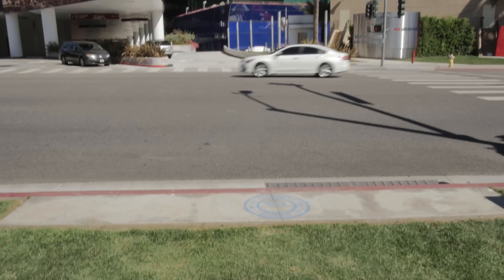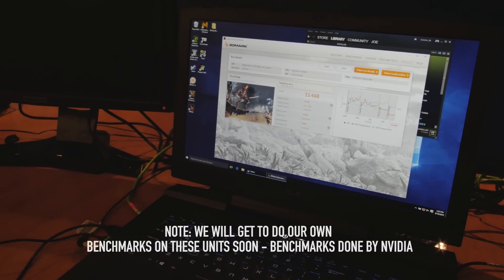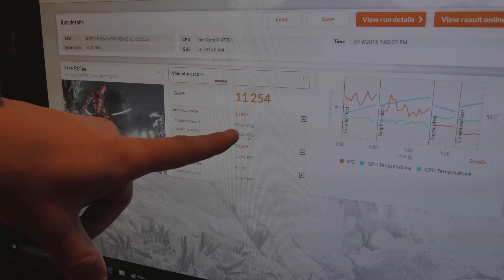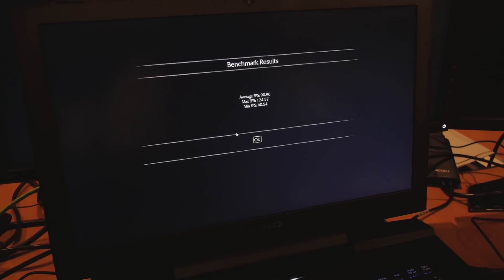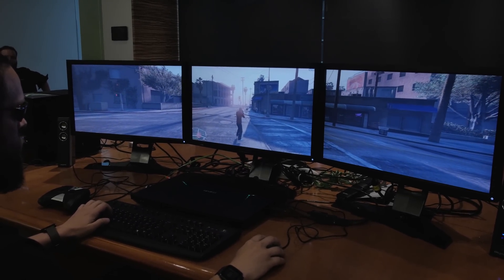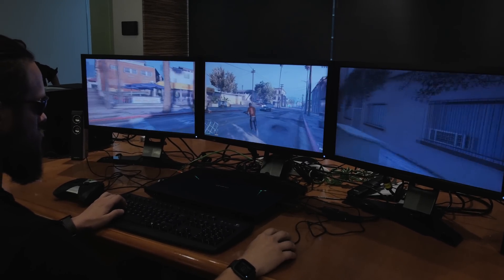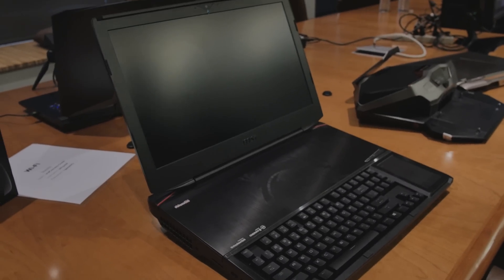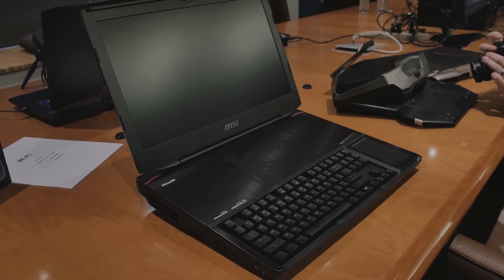Desktop Nvidia GTX 980 in a Laptop (Also, VR) | Benchmarks, Tests, & News